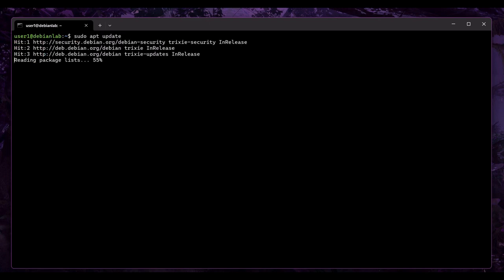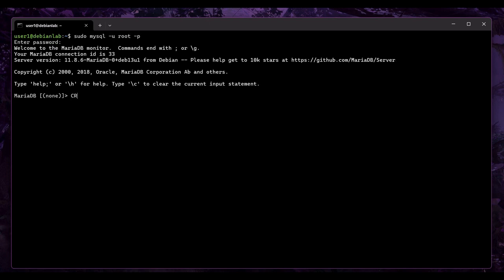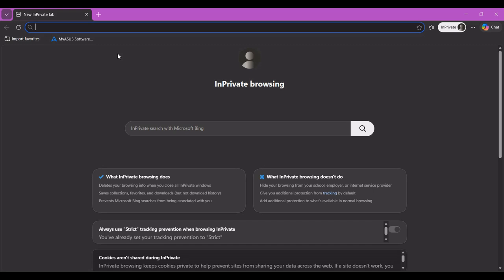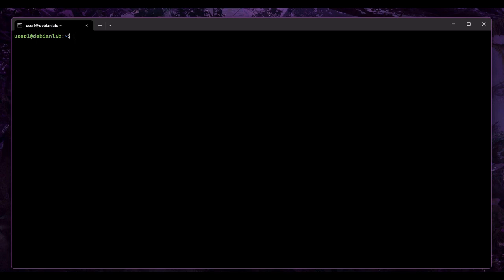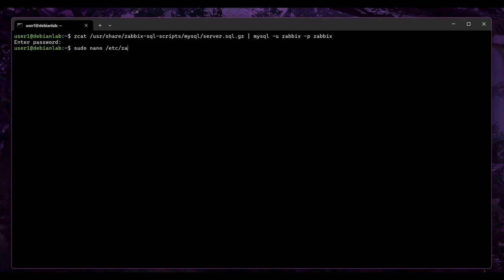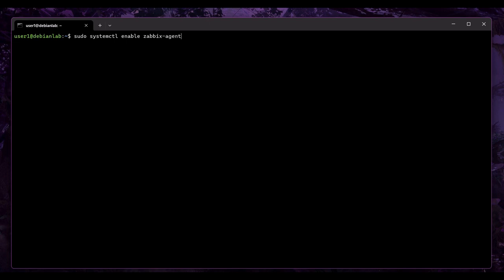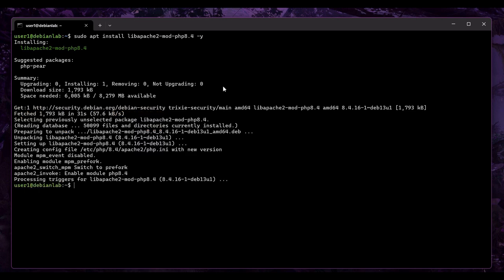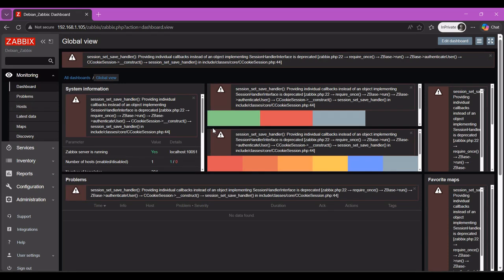Latest Zabbix Setup on Debian Trixie (2026 Guide) - Part 1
This tutorial covers the complete installation of Zabbix Monitoring Server on Debian Trixie. We walk through the full server preparation, including setting up the LAMP stack (Apache, MariaDB, PHP), creating the SQL database, and configuring the Zabbix LTS packages. From editing configuration files for time zones and passwords to reaching the final web login, this video shows the entire deployment process, including the real-world PHP challenges encountered during the setup.

0:20     Verifying Dependencies Installation
0:52     PHP Installation
1:38     Database Creation for Zabbix
2:55     OS System Version Check
3:20     Selecting The Correct Zabbix Package
5:00     Feeding Zabbix database to SQL
6:05     Setting Database Password
6:40     Apache2 Time zone Setup
7:20     Starting The Services 1 by 1
8:12     Zabbix Webpage Access Attempt 1
8:35     Verifying PHP Version
8:45     Adding Additional Dependency
9:35     Zabbix Webpage Access Attempt 2
10:00   Successfully  Installed